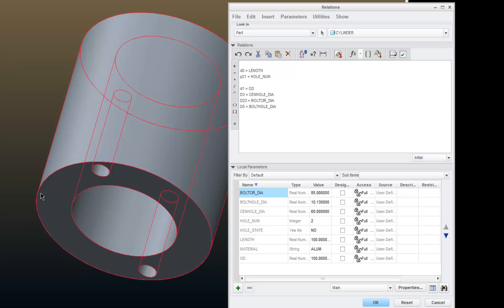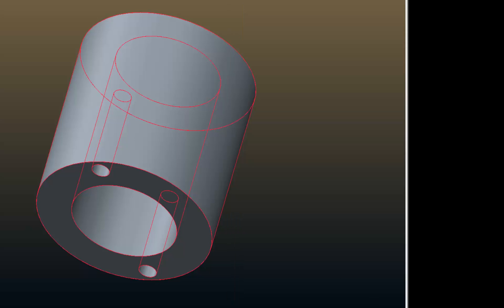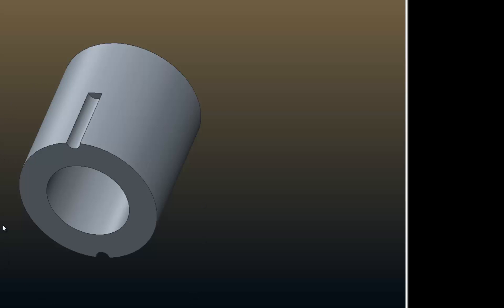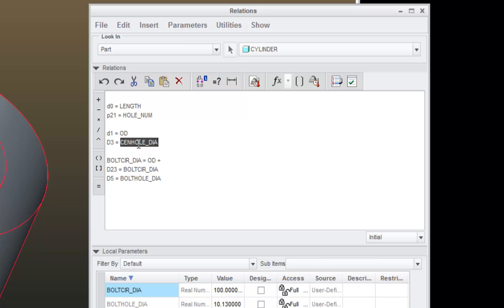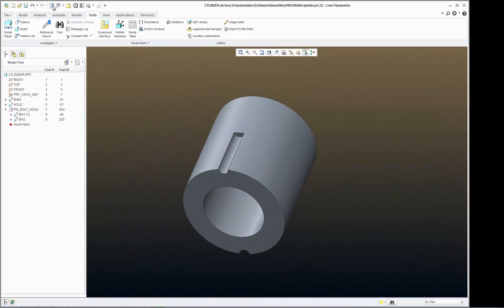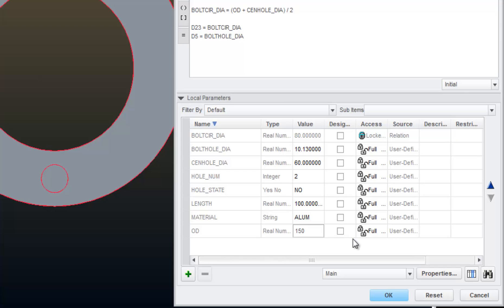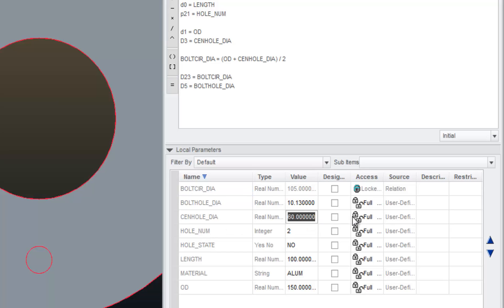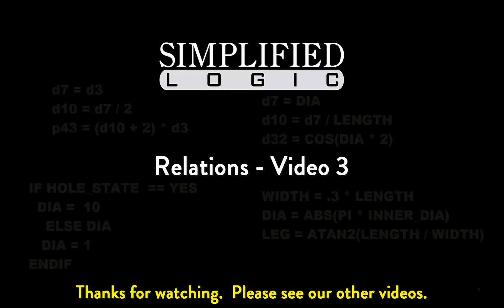RELATIONS for CREO & Pro/E - Video 3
Simplified Logic Tutorial on RELATIONS in CREO and Pro_Engineer from PTC